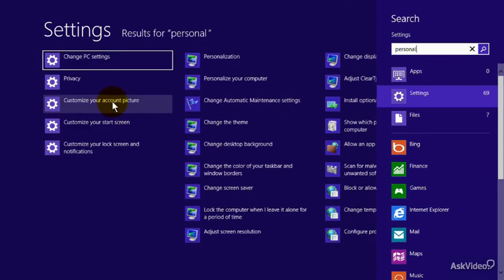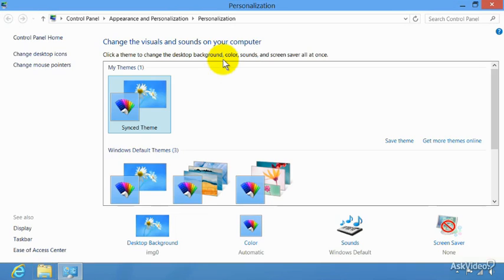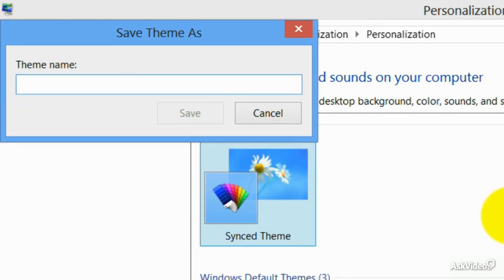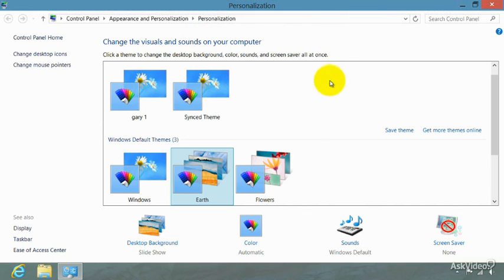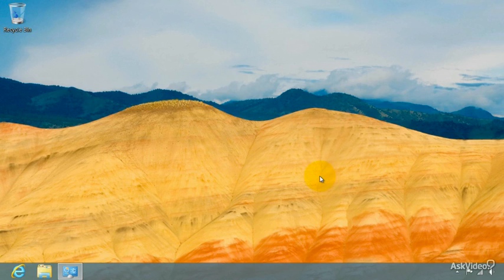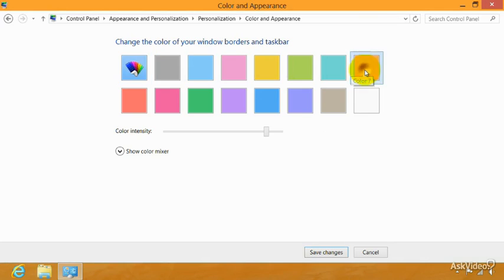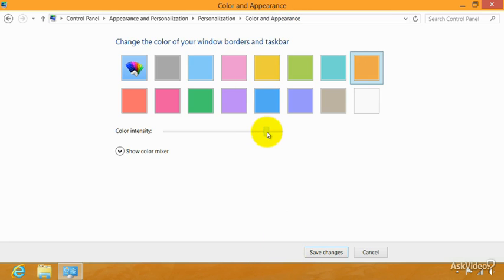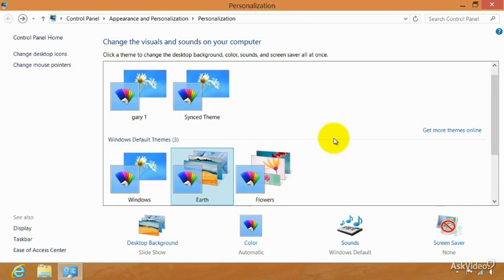Themes Make Things Pretty - Personalizing Windows 8